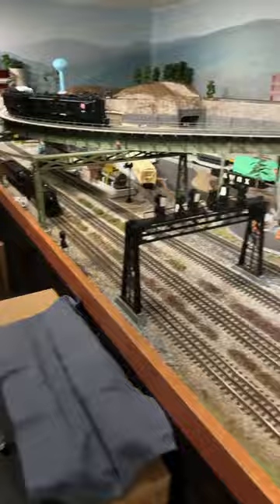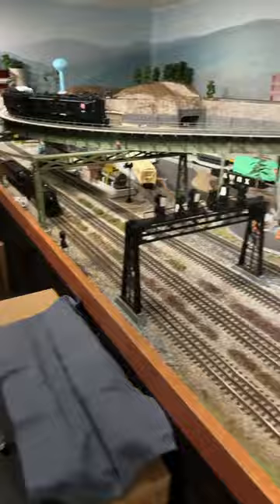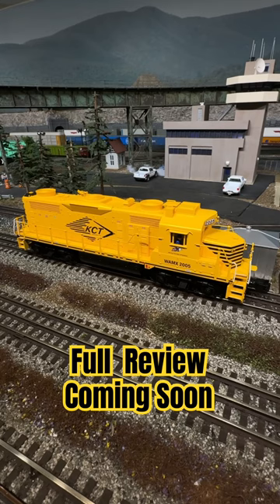Lionel’s New GP20 Tease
Lionel’s new GP20